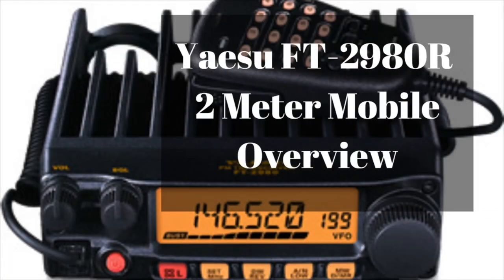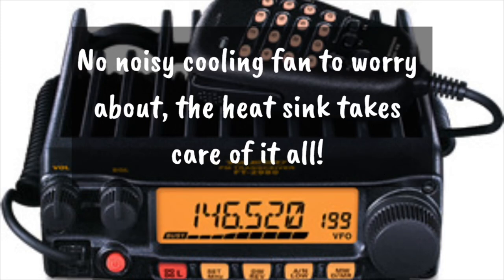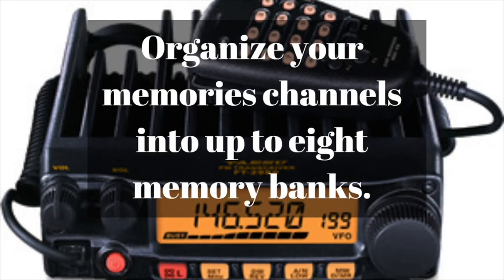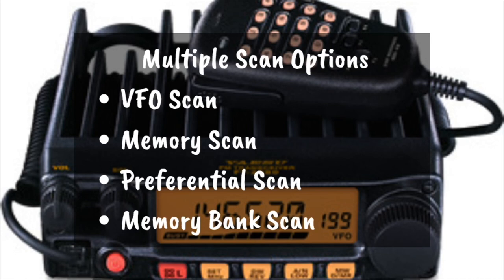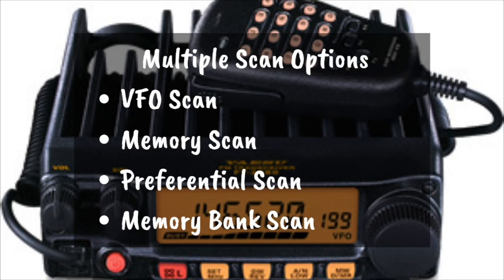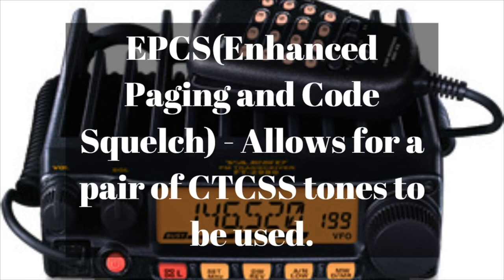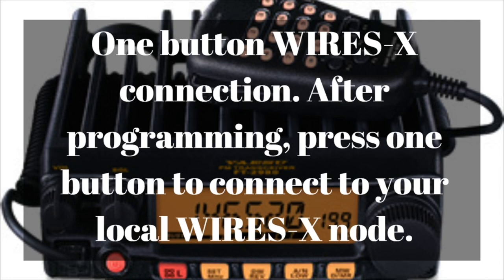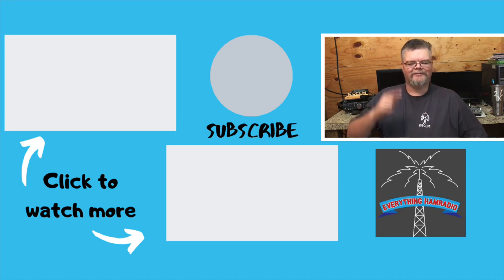Yaesu FT-2980R Two Meter Mobile Overview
In this video we take a look at the Yaesu FT-2980R two meter mobile radio. This radio packs a big punch in a small package. Check out the video for the major features of this radio.

Price: $175.95